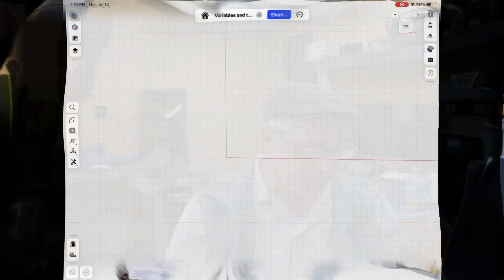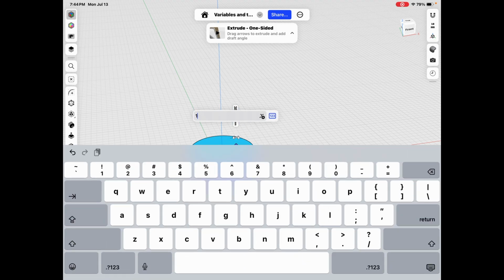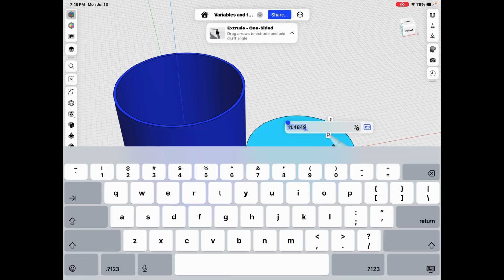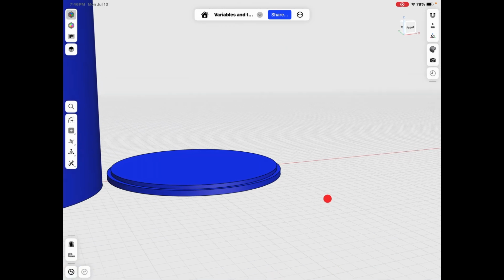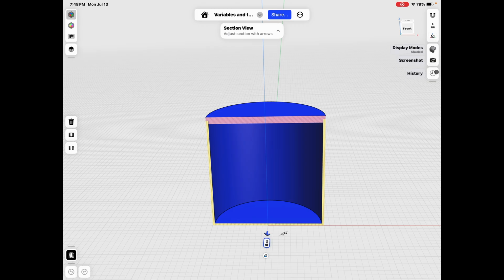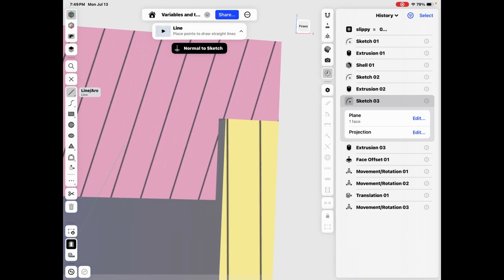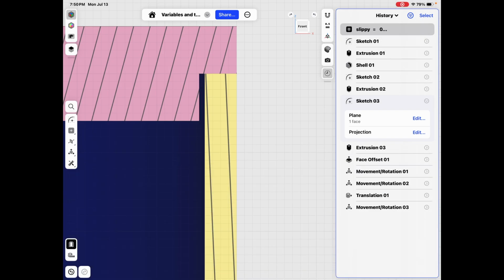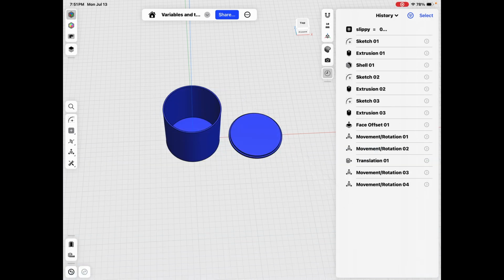Material Tolerance and using variables in Shapr3D to deal with them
Finding out tolerances of your 3D printed materials and applying those offsets to Shapr3D with the use of variables.
As well as how to get used to using Millimeters rather than freedom units for measurement and a few filament specs